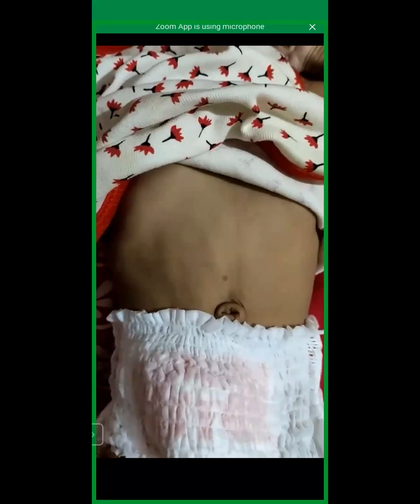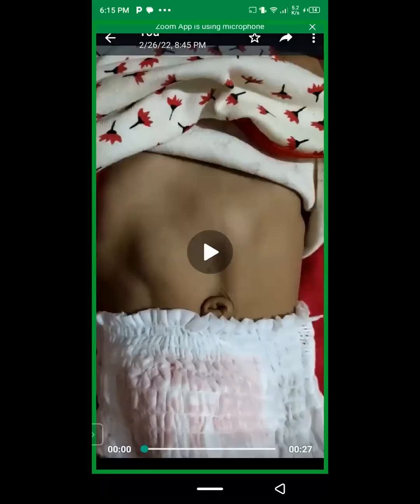MRCPCH CLINICAL VIDEO STATION : PYLORIC STENOSIS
MK MRCPCH Clinical Course